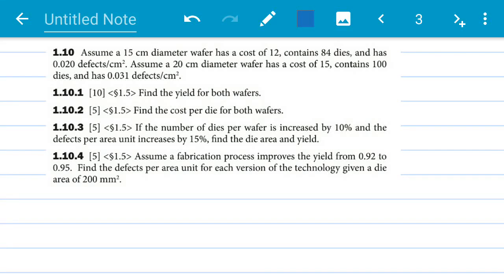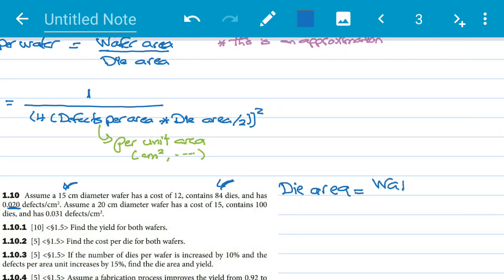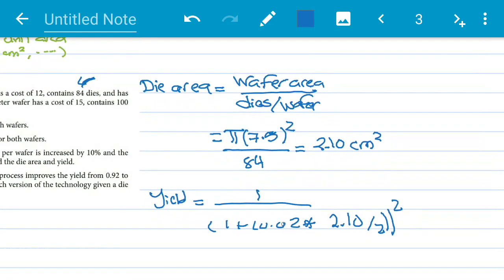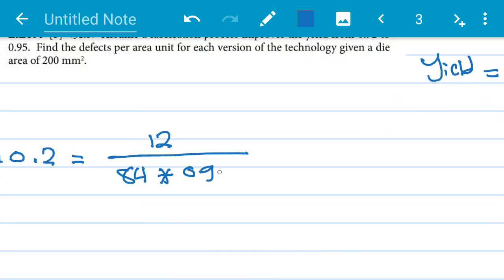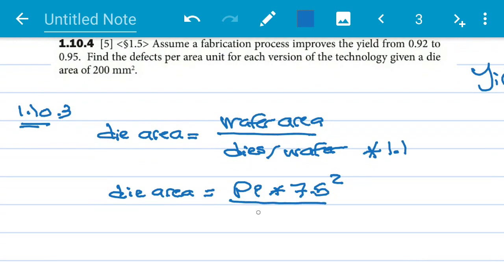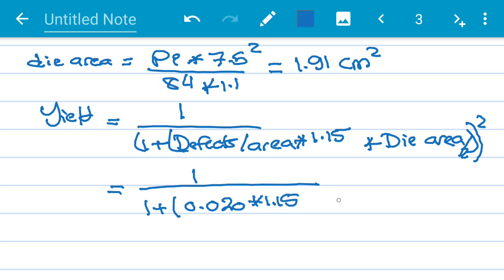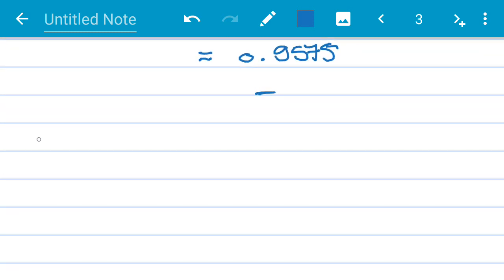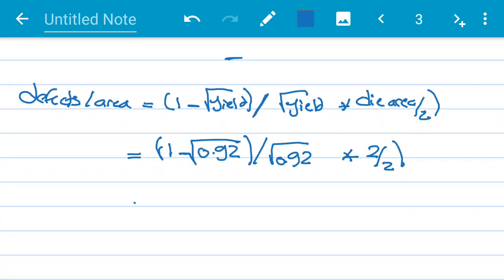Tutorial 1(Part 2: Integrated Circuit Cost Excercise)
Solving exercise 1.10, Chapter 1 on the Integrated Circuit Cost

This is tutorial 1(part1) of ECEN 402 Computer Architecture course as taught at Nile University.
Book: MK Computer Organization and Design 5th Edition.

Professor: Dr. Mahmoud Allam
Teaching Assistant: Ahmed Mosharafa